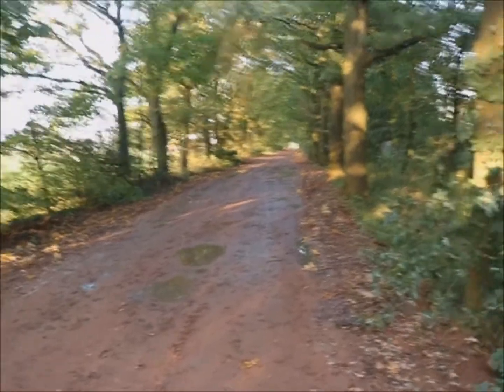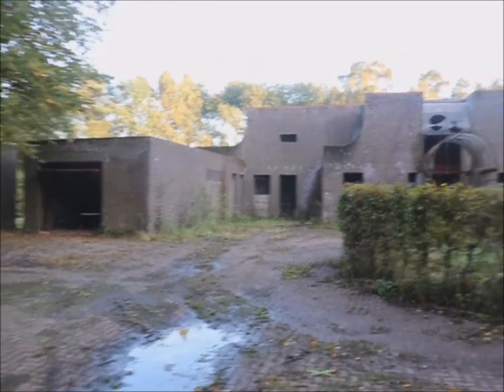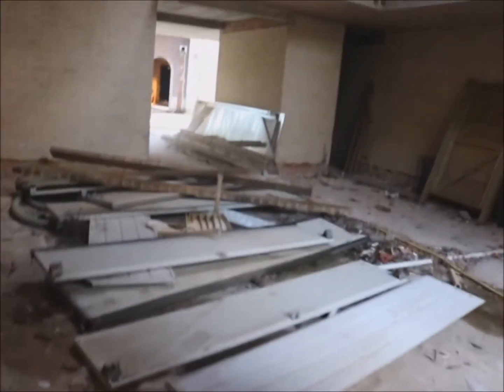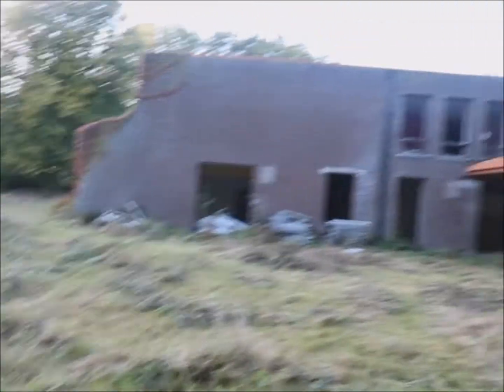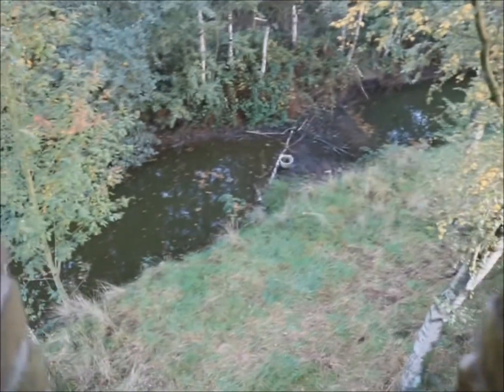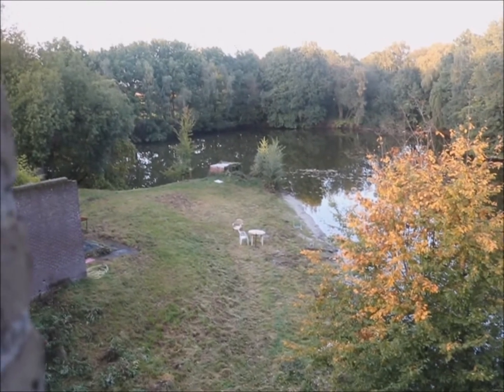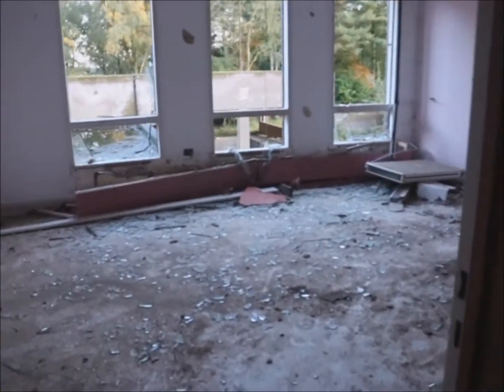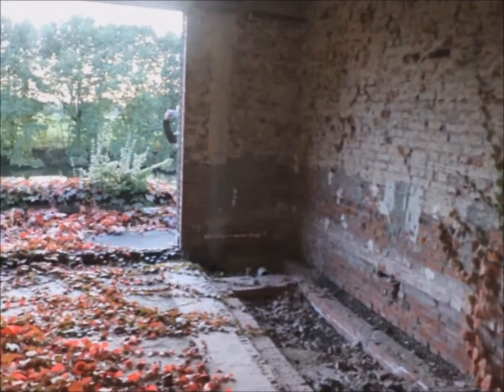ABANDONED VILLA ON AN ISLAND - STRANGE PLACE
NAME: Villa Stripteaz
LOCATION: Belgium
RATE: 5/10
+ Unique place
+ Sits on an Island
- Empty
- Vandalism